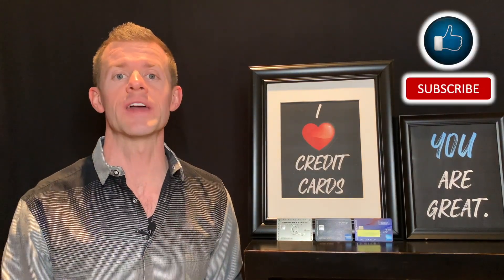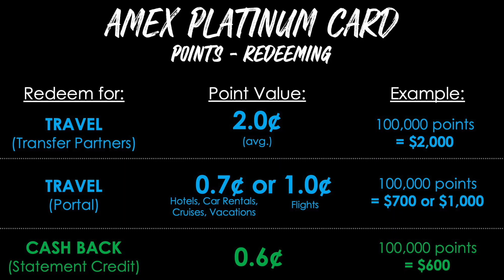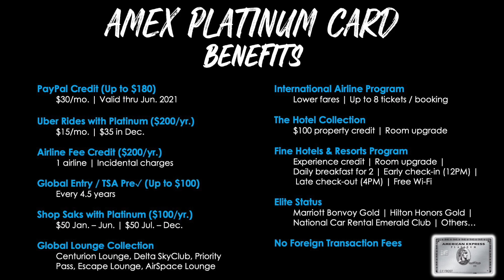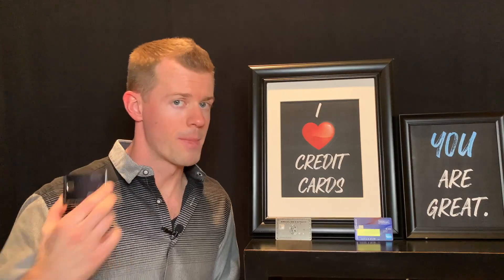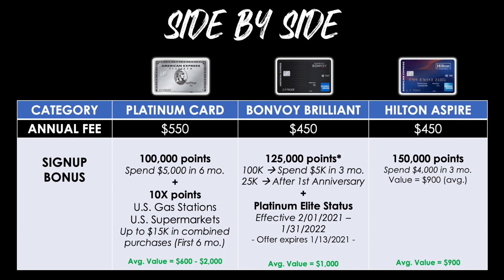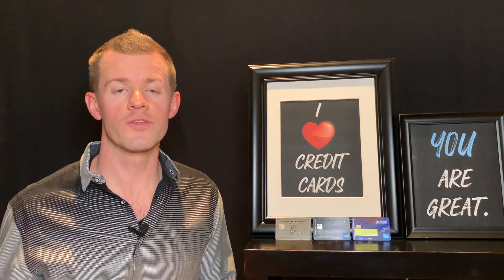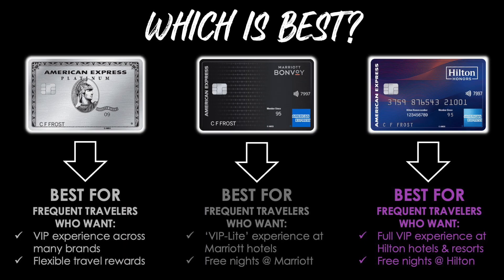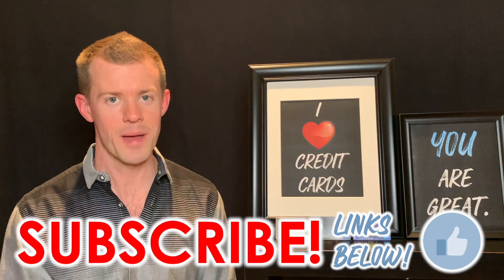AMEX PLATINUM vs. HILTON ASPIRE vs. MARRIOTT BONVOY BRILLIANT 2021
There are 3 super premium Amex credit cards that everyone talks about, so it’s time to compare them all against each other!  Click "Show More" to see Ad Disclosure.

CARD 1:  AMEX PLATINUM CARD

Signup Bonus (as of Jan. 2021) - *TARGETED OFFER*
Earn 100,000 Membership Rewards points after spending $5K in the first 6 months.  Also earn 10X points per dollar at US Gas Stations and US Supermarkets for the first 6 months on up to $15K in combined spend.  Approx. value = $600 - $2,000.

Earn Membership Rewards Points
- 5X Flights, Booked directly w/ airlines or AmexTravel.com
- 5X Hotels, Prepaid via AmexTravel.com
- 1X Everything Else

Redeem Membership Rewards Points
- Travel (Transfer Partners):  2.0¢ per point, average
- Travel (Travel Portal):  0.7¢ per point for hotels, car rentals, cruises and vacations | 1.0¢ per point for flights
- Cash Back (via Statement Credit):  0.6¢ per point

Amex Platinum Card Benefits
$30/mo. | Valid thru Jun. 2021

- Uber Rides with Platinum ($200/yr.)
$15/mo. | $35 in Dec.

- Airline Fee Credit ($200/yr.)
1 airline | Incidental charges

- Global Entry / TSA Pre (Up to $100)
Every 4.5 years

- Shop Saks with Platinum ($100/yr.)
$50 Jan. – Jun. | $50 Jul. – Dec.

- Global Lounge Collection
Centurion Lounge, Delta SkyClub, Priority Pass, more

- International Airline Program
Lower fares | Up to 8 tickets / booking

- The Hotel Collection
$100 property credit | Room upgrade

- Fine Hotels & Resorts Program
Experience credit | Room upgrade | Daily breakfast for 2 | Early check-in (12PM) | Late check-out (4PM) | Free Wi-Fi

- Elite Status
Marriott Bonvoy Gold | Hilton Honors Gold | National Car Rental Emerald Club | Others…

CARD 2:  MARRIOTT BONVOY BRILLIANT

Signup Bonus (as of Jan. 2021)
Earn 125,000 Marriott Bonvoy points, as follows:
- Get 100K points after spending $5K in the first 3 months
- Get 25K points after first anniversary
Also receive Marriott Bonvoy Platinum Elite Status
- Effective 2/01/2021 - 1/31/2022
- This offer expires on 1/13/2021
Approximate value of the signup bonus points:  $1,000 (average)

Earn Marriott Bonvoy Points
- 6X Marriott
- 3X U.S. Restaurants
- 3X Flights
- 2X Everything Else

Redeem Marriot Bonvoy Points
- Best for Marriott Hotels:  0.8¢ per point (average)

Marriott Bonvoy Brilliant Benefits
- Marriott Bonvoy Gold Status:  Complimentary
- Marriott Bonvoy Platinum Status:  Spend $75K/yr.
- 15 Elite Night Credits
- Free Night Award:  Pp to 50,000 points
- $300 Marriott Bonvoy Statement Credit
- $100 Marriott Bonvoy Property Credit
- Up to $100 Credit for Global Entry or TSA Precheck
- Complimentary Premium WiFi
- Priority Pass Select

CARD 3:  HILTON HONORS ASPIRE

Earn 150,000 Hilton Honors points after spending $4K in the first 3 months.  Approximate value = $900 (avg.)

Earn Hilton Honors Points
- 14X Hilton
- 7X Flights
- 7X Car Rentals
- 7X U.S. Restaurants
- 3X Everything Else

Redeem Hilton Honors Points
- Best for Hilton Hotels, 0.6¢ per point (average)

Hilton Honors Aspire Benefits
- Hilton Honors Diamond Status
- Weekend Night Rewards (up to 2)
- $250 Hilton Resort Credit
- $250 Airline Fee Credit
- $100 Hilton Property Credit
- Priority Pass Select

WHICH IS THE BEST CREDIT CARD?

AMEX PLATINUM CARD - Best for frequent travelers who want:
- VIP experience across many brands
- Flexible travel rewards
GET IT IF YOU…
- Spend a lot on flights, hotels & Uber
- Travel with many brands
- Value VIP experience + Airport lounges

MARRIOTT BONVOY BRILLIANT - Best for frequent travelers who want:
- ‘VIP-Lite’ experience at Marriott hotels
- Free nights at Marriott
- Stay at mid-level, upscale & luxury Marriott hotels
- Value VIP Lite (or Full VIP) experience at Marriot hotels
- Want to earn Marriott Bonvoy points

HILTON HONORS ASPIRE - Best for frequent travelers who want:
- Full VIP experience at Hilton hotels & resorts
- Free nights at Hilton
- Stay at mid-level, upscale & luxury Hilton hotels
- Stay at Hilton resorts at least 1x per year
- Value Full VIP experience at Hilton hotels
- Want to earn Hilton Honors points